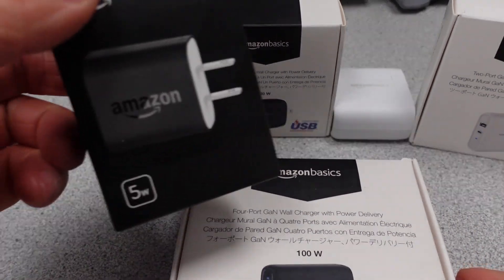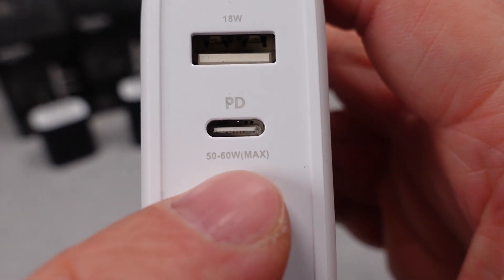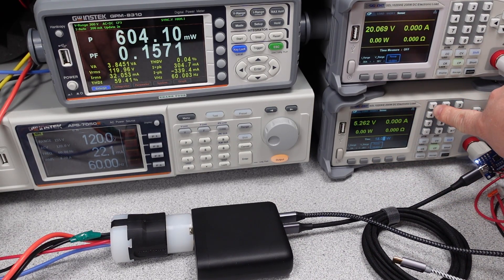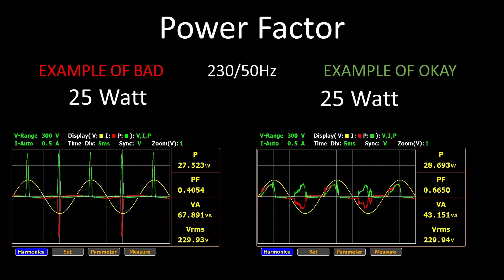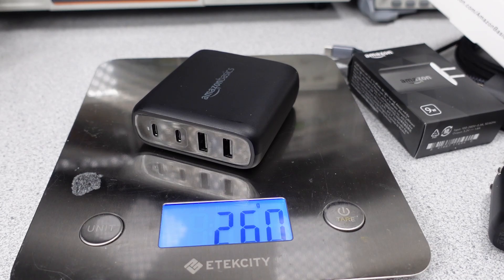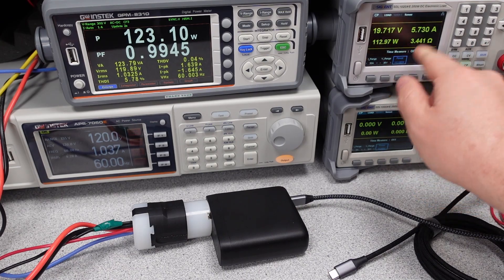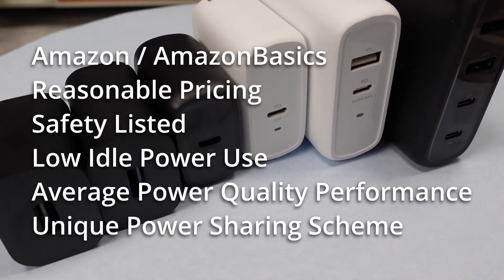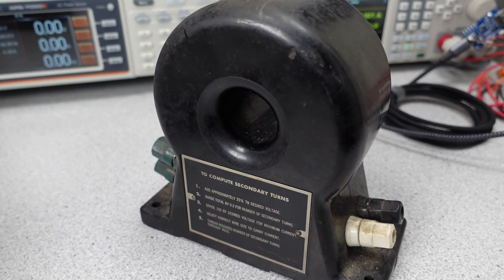AmazonBasics 5 to 100W USB A and C Power Adapters Reviewed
In this video I am looking at several power adapters.  The 5 and 9 watt adapter are Amazon but the others are Amazon Basics.

Equipment:
Video Editing Software:  Davinci Resolve 17
Video Camera / Still Camera:  Sony ZV1
Lights:  Three VILTROX VL-200T
Microphone:  Blue encore300 / MOTU / Reaper

Number 117